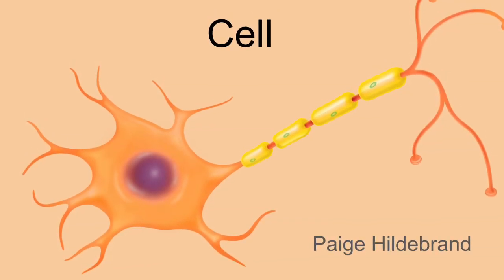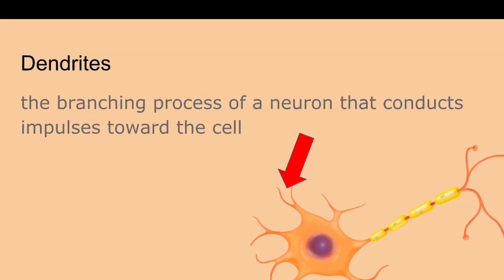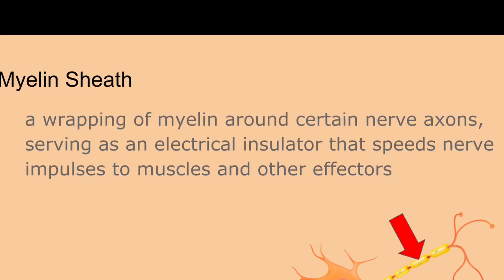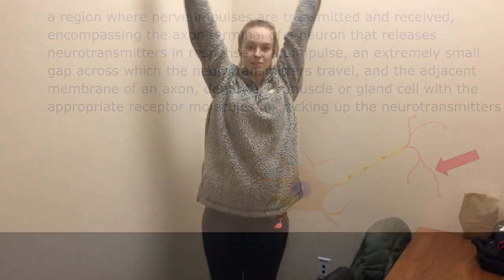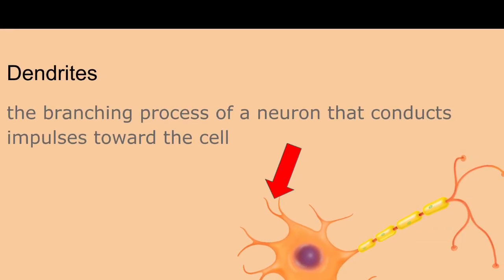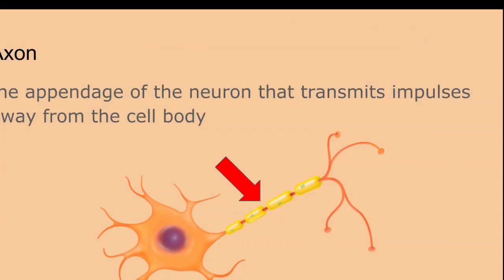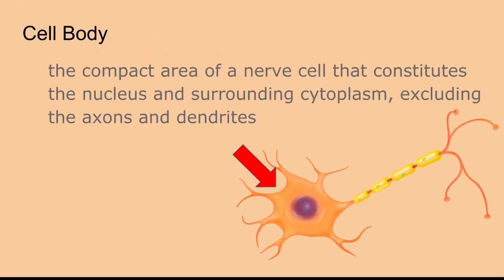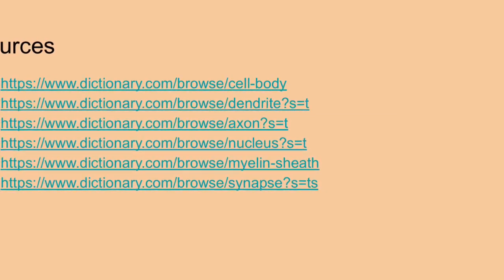December 3, 2018